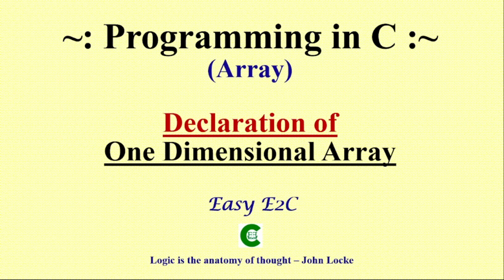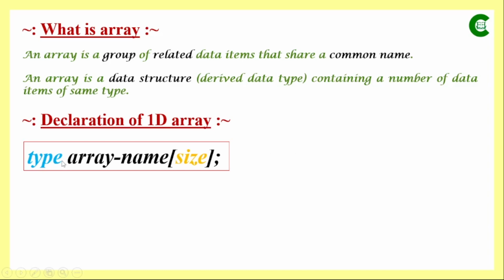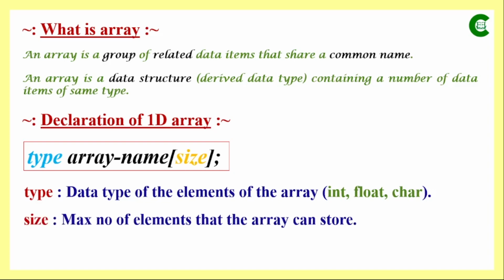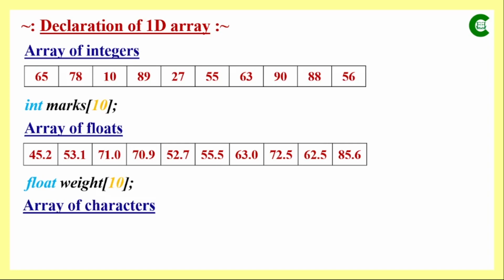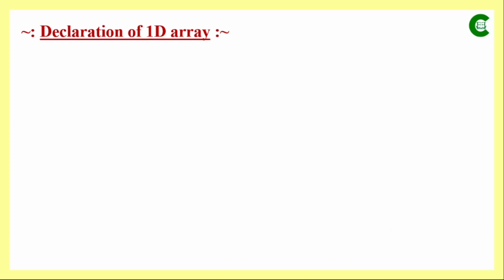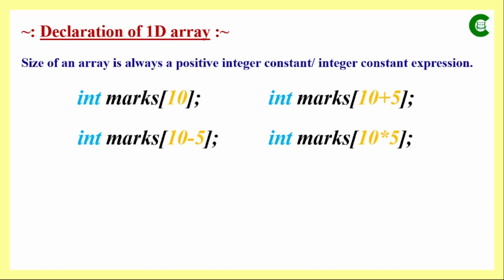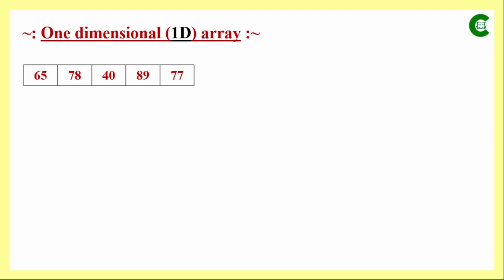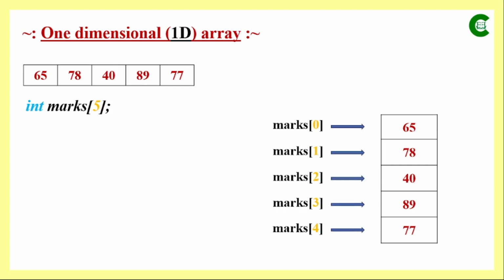Declaration of 1 dimensional array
In this video, we'll be covering the declaration of 1 dimensional array and syntax of declaration of array in the C programming language.

If you're new to the C programming language, then this video is for you. We'll cover the basic syntax of declaration of array of integers, array of floats, array of characters. By the end of this video, you'll have a better understanding of how to use the elements of an array and be able to use them to control the flow of your code.